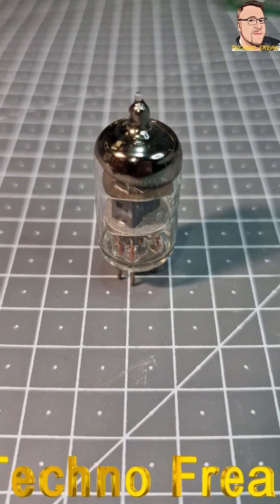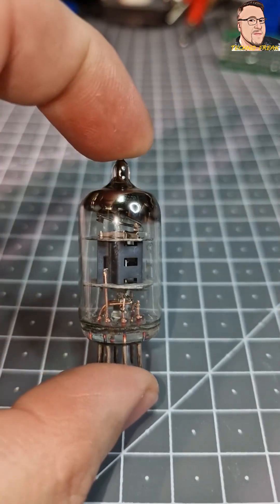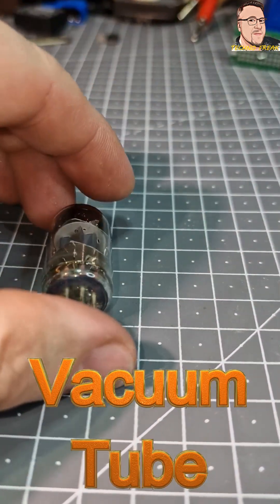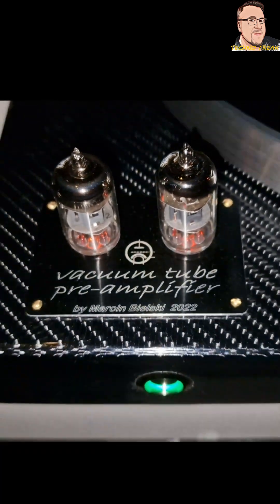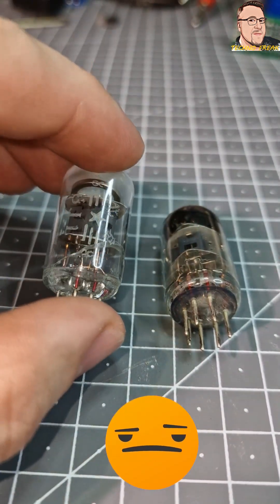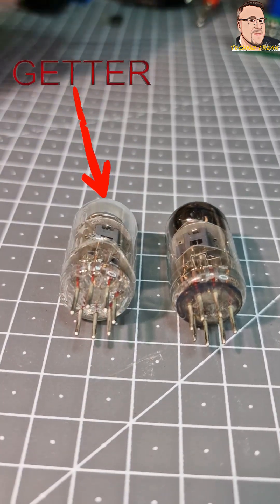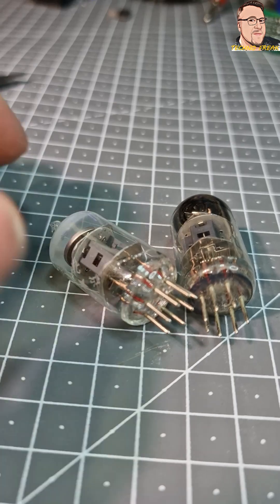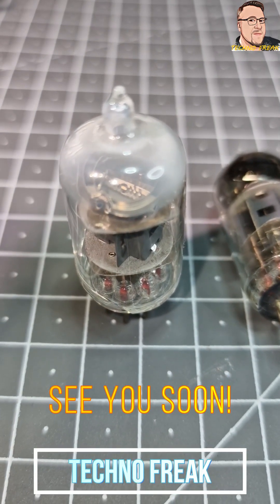Vacuum Tube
Vacuum Tube, pre transistor electronics component. Power hungry, not effective, but still in use in audio equipment.